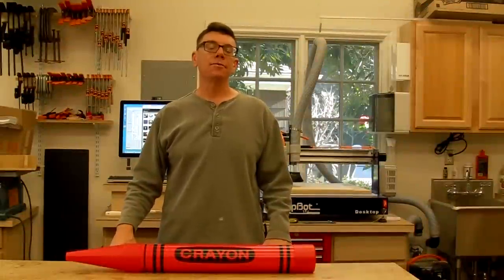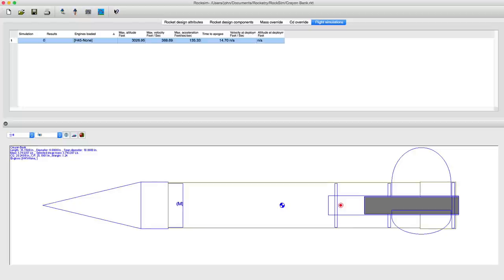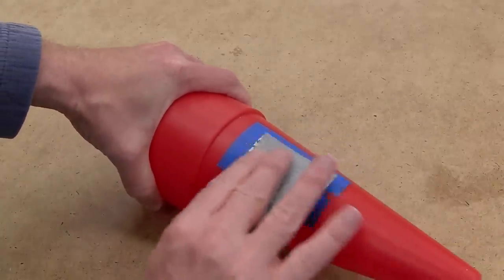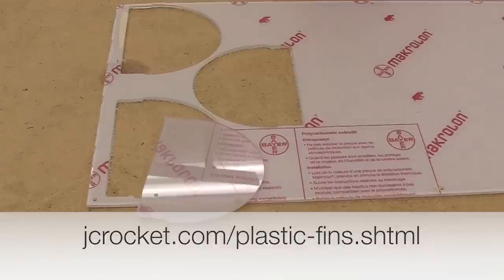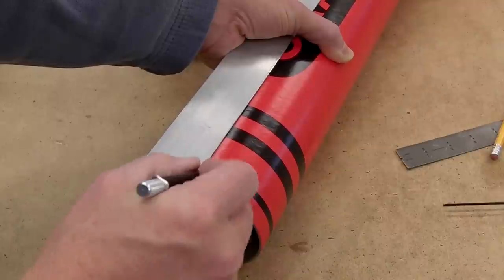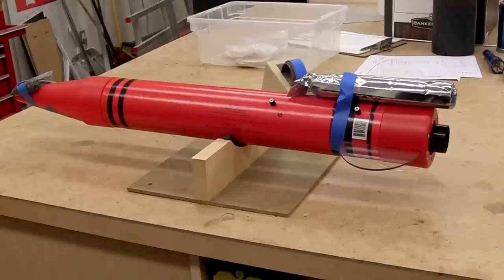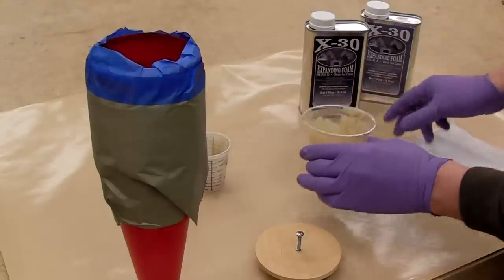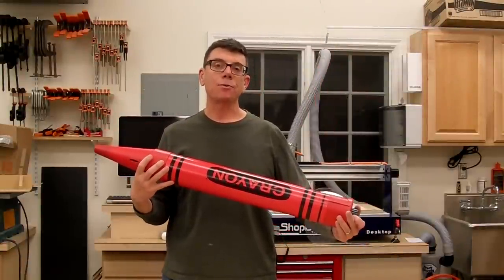Crayon Bank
Making a flying rocket out of a Crayon Bank.  for more info.